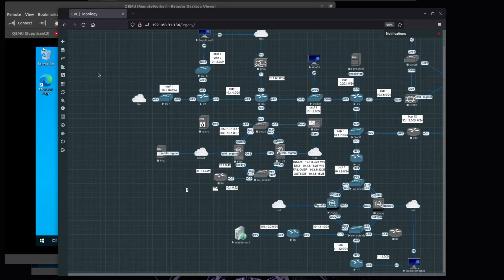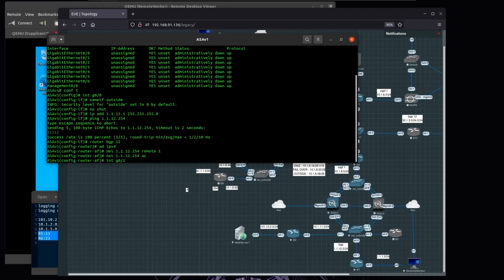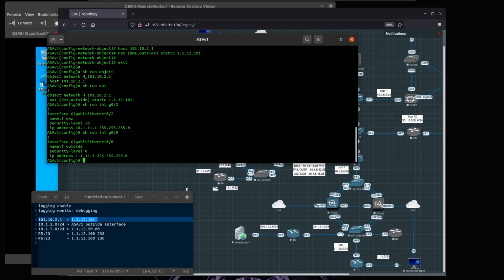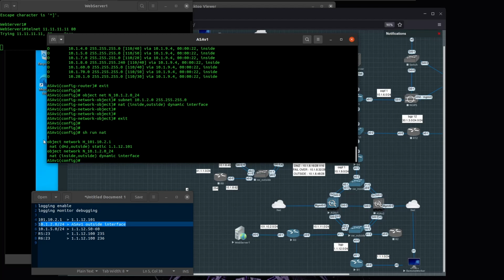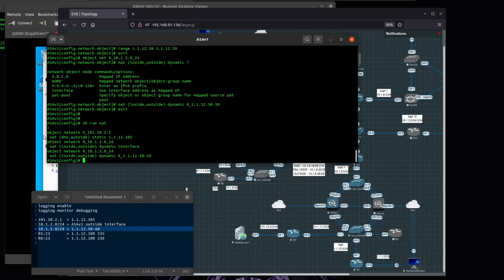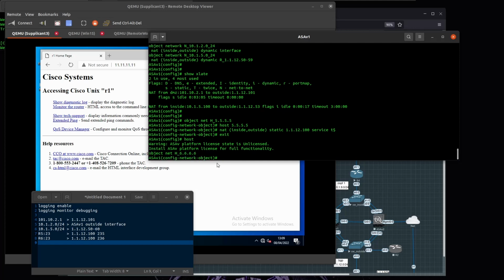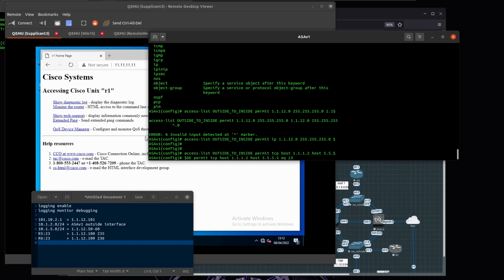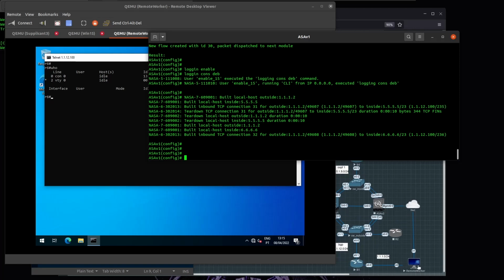11 - How To's Deploy NAT on Cisco ASAv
In this video we'll configure NAT (static, dynamic, pat) on Cisco ASAv.